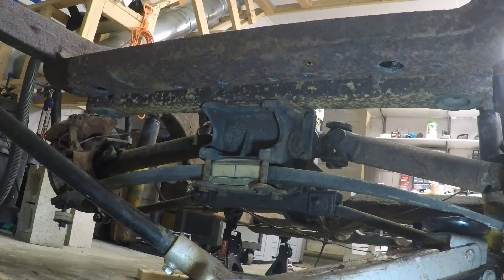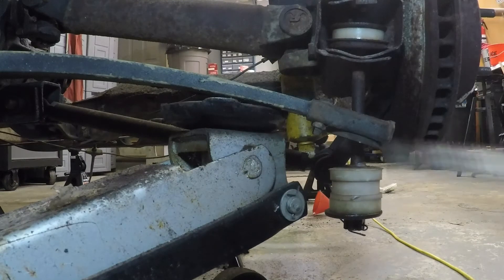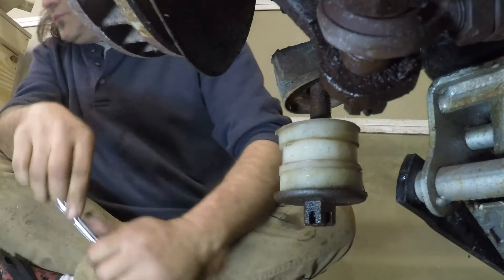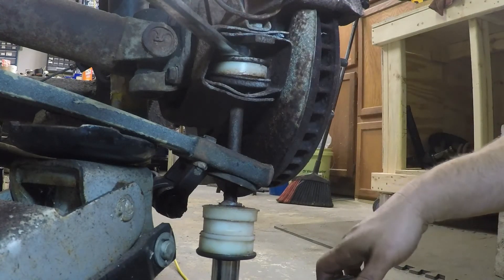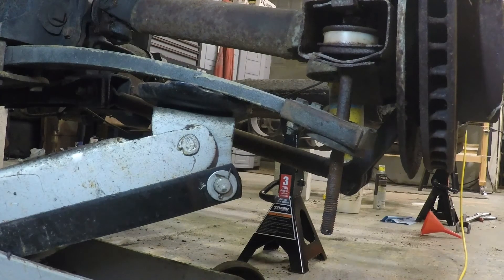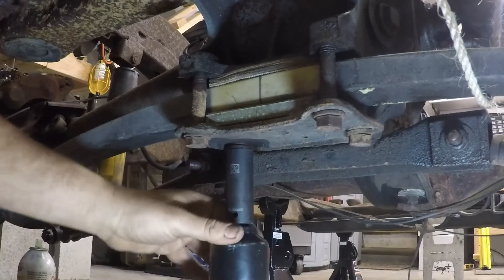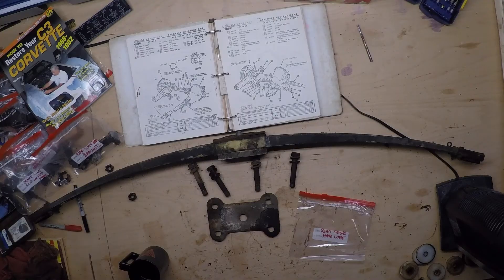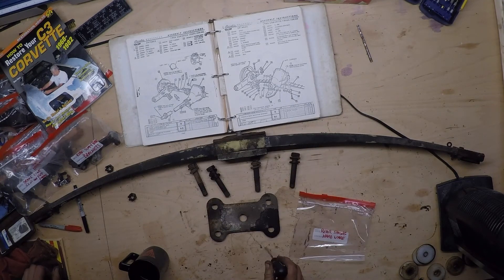C3 rear spring removal